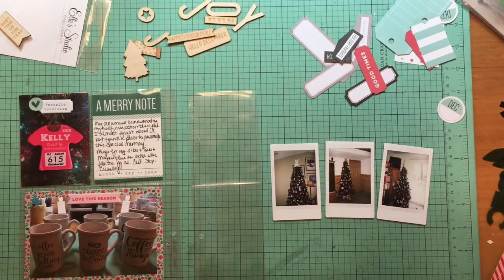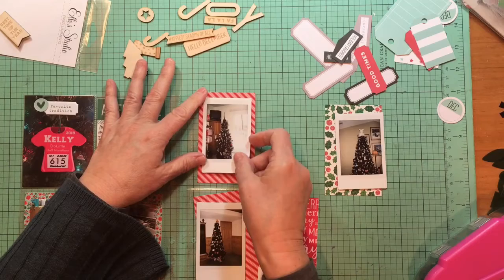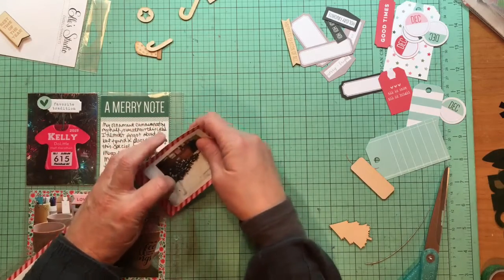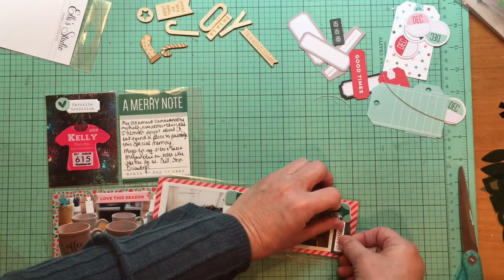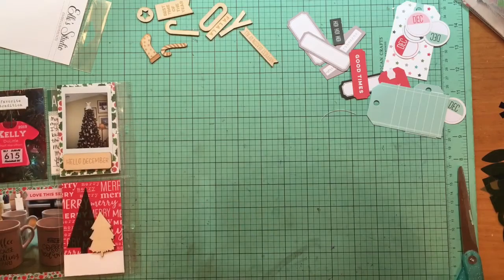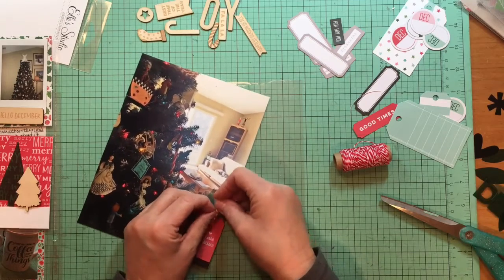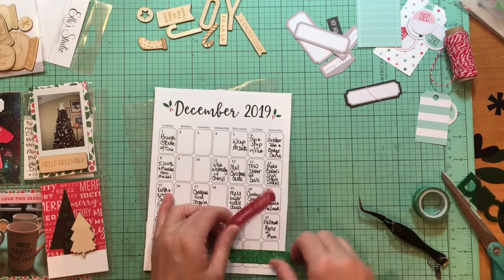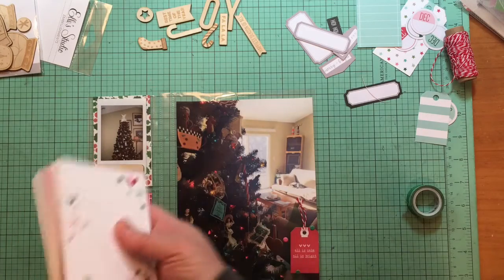2019 December Daily - Bonus Day 2